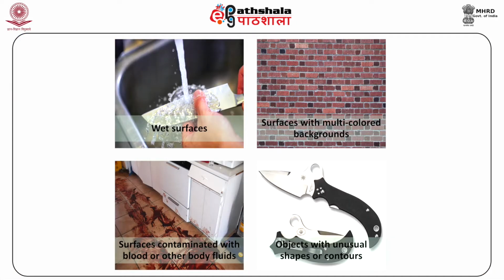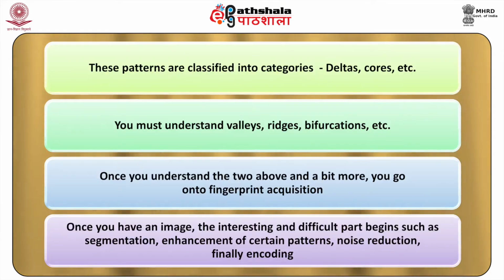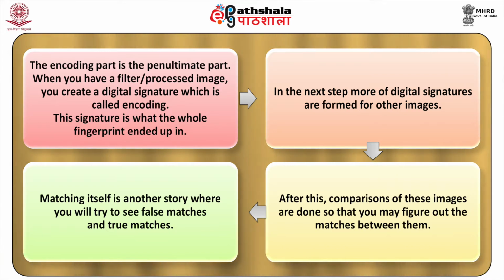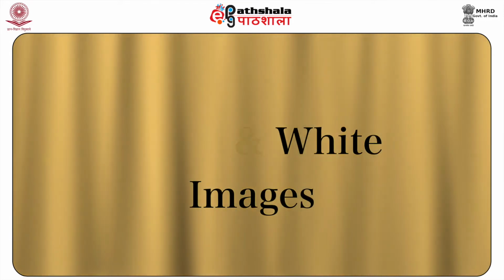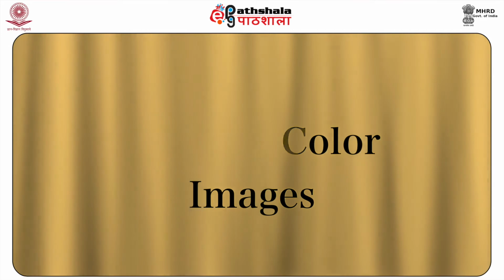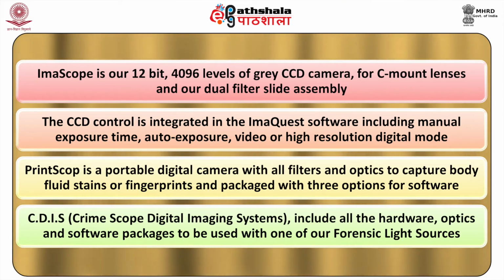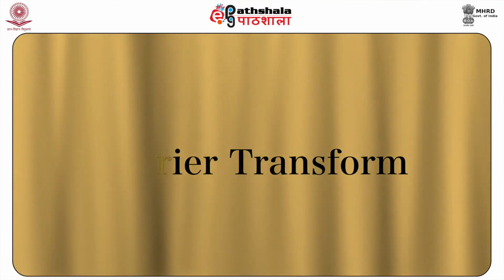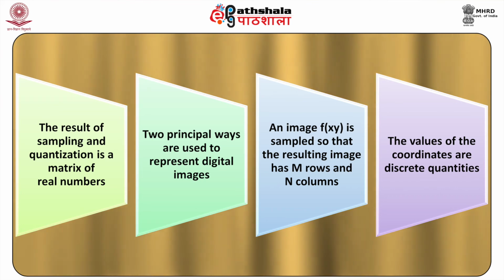M-27. Digital Imaging of Fingerprints